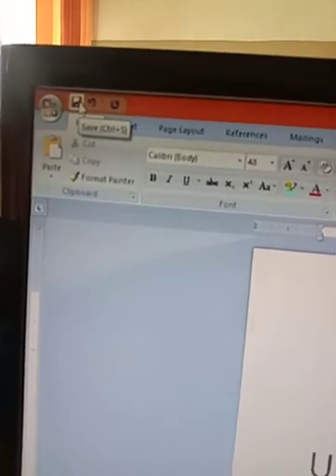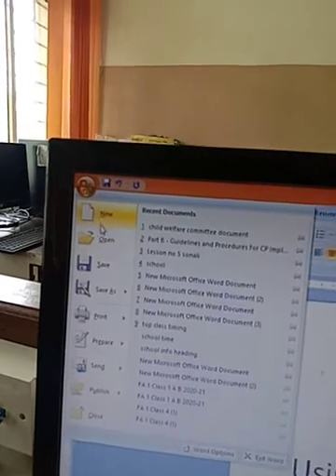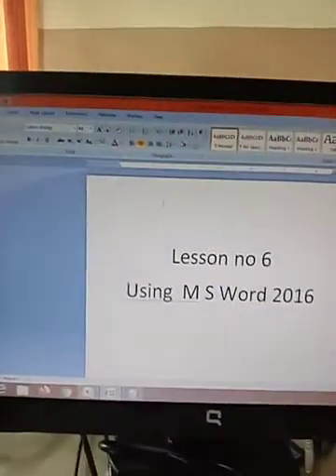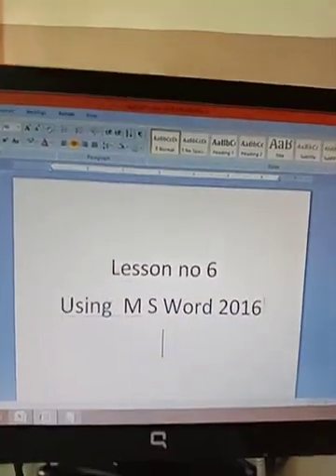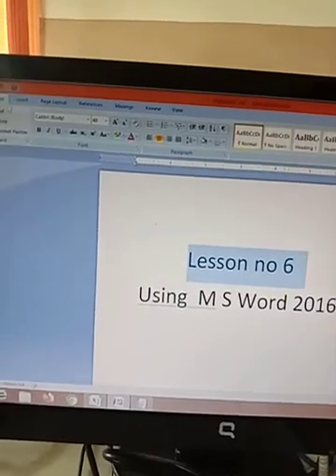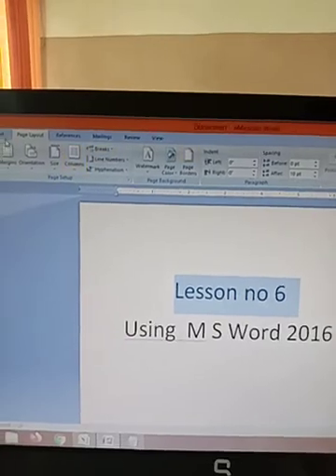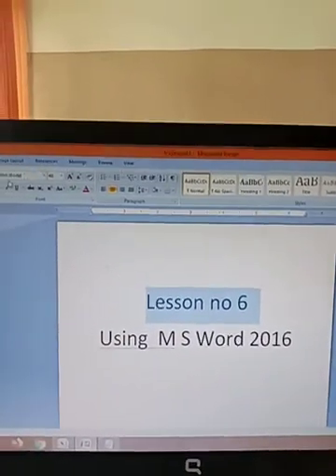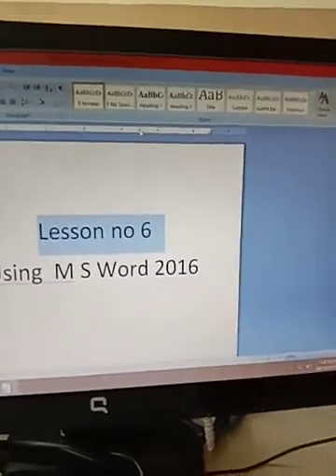CBSE computer for std 2 - lesson 6 using m s word